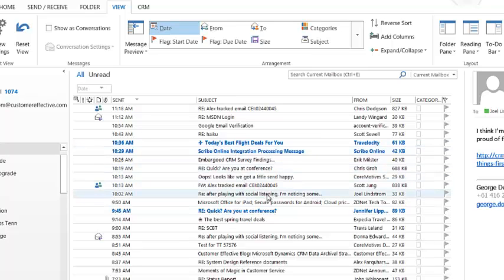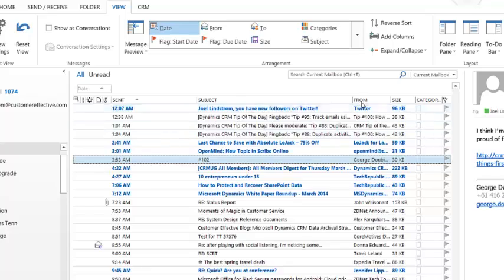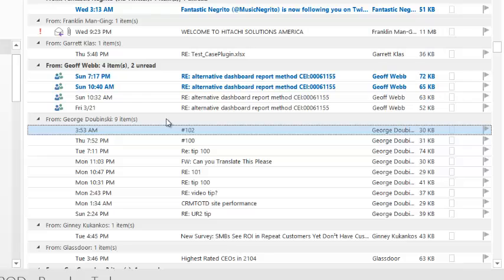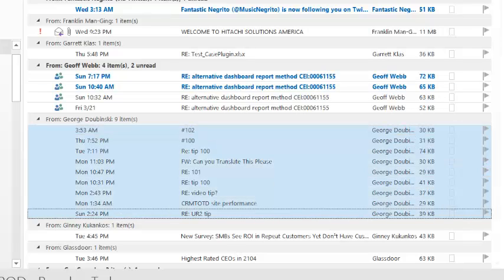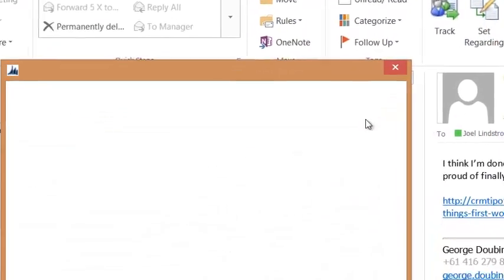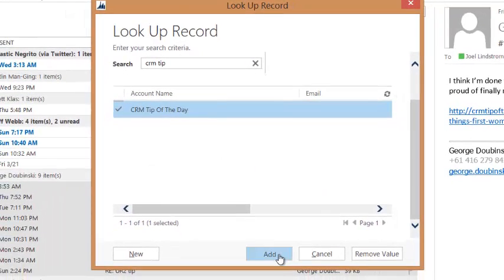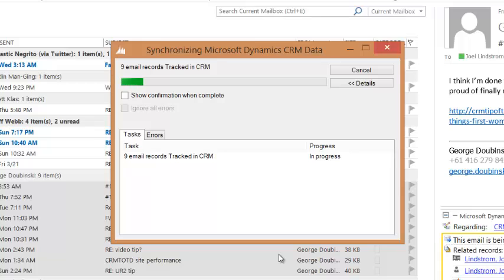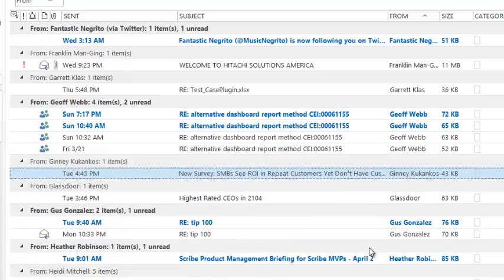Bulk Tracking Emails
This quick video tip shows how to use Dynamics CRM for Outlook to quickly track multiple emails and delete them for Inbox Zero